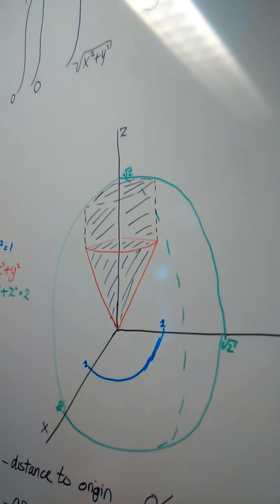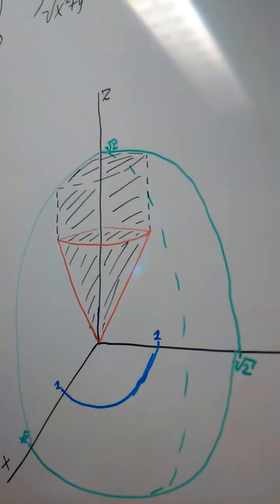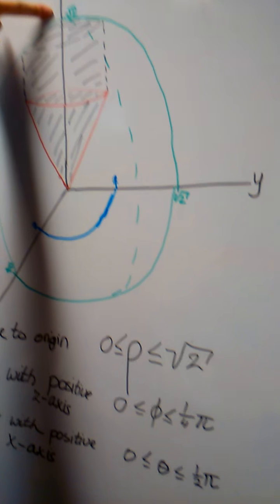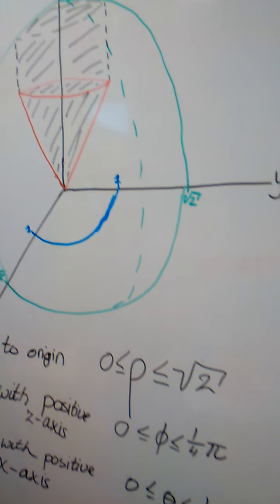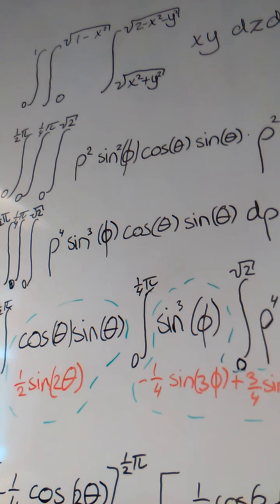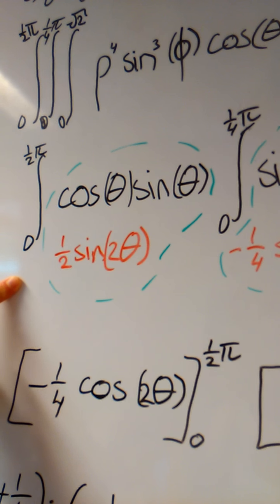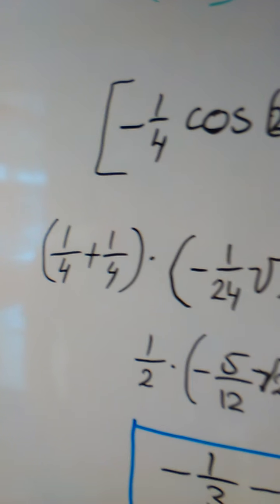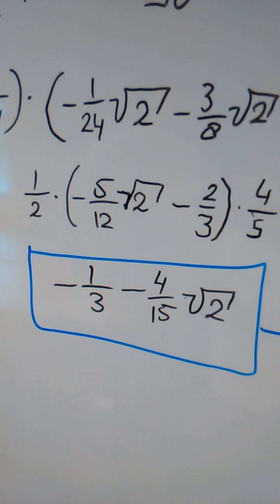Math Bonus video L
Bonus video Math D1- Famke Sprakel, Michelle Kwabek- Assignment L